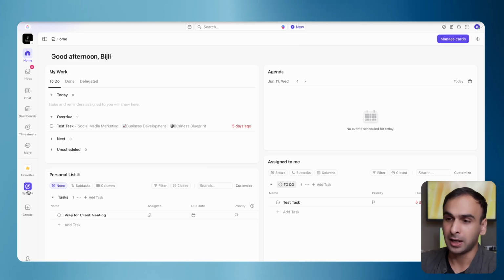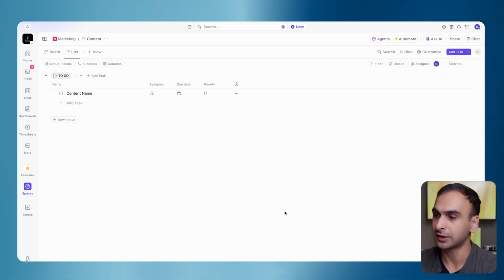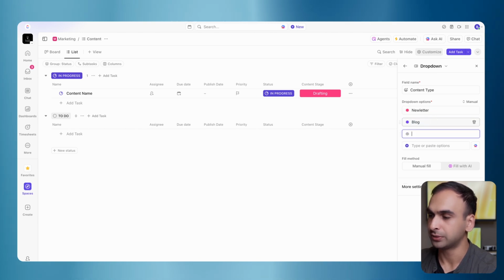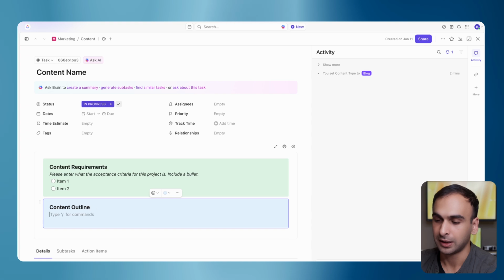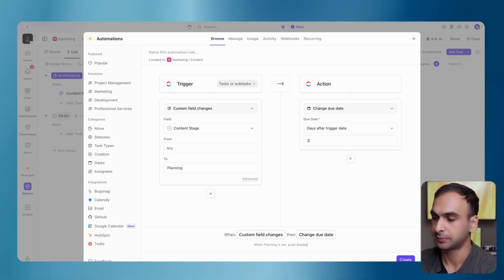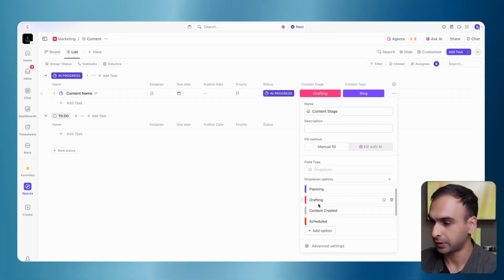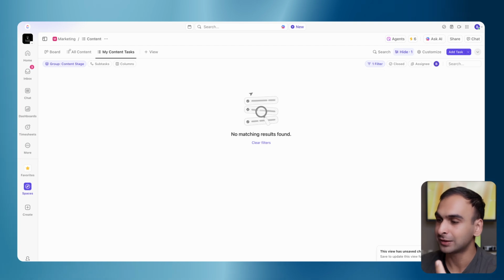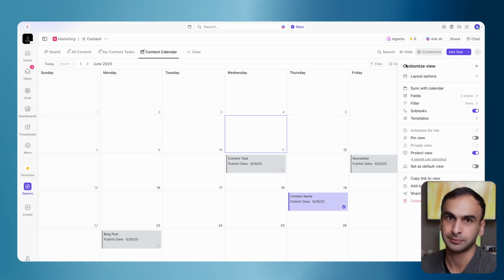How to Build a Content Management System in ClickUp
In this video, I’ll walk you step-by-step through how to build a simple and powerful content management system in ClickUp—perfect for small businesses, agencies, or marketing teams.

We’ll cover everything from setting up your content list and calendar to using custom fields, automations, and views that keep your workflow running smoothly. By the end, you’ll have a ClickUp setup that makes it easy to track every stage of your content—from idea to published.

Whether you're managing one blog a week or running a full content team, this system gives you the clarity and structure you need to stay on track.

Have questions or want help building this for your team?

Chapters:
00:00 Intro
00:30 Content List Setup
03:42 Task Fields & Custom Stages
10:40 Task Template for Creative Briefs
12:53 Automation Setup
19:15 Views for Teams & Planning
22:22 Calendar & Final Workflow Demo
23:50 Wrap-Up